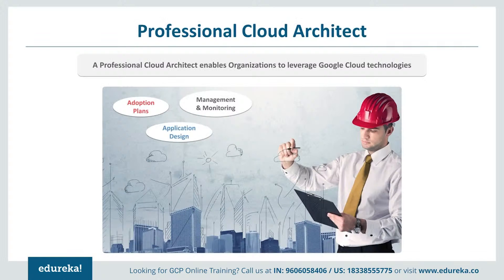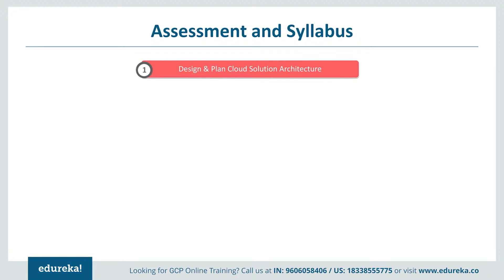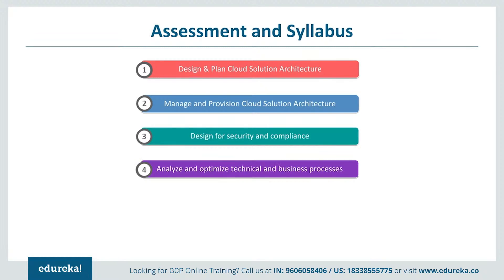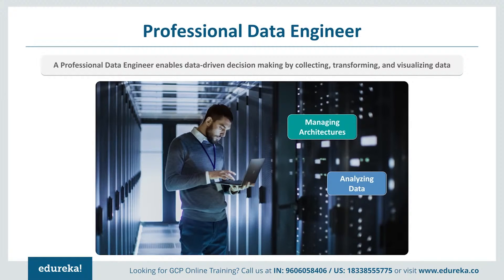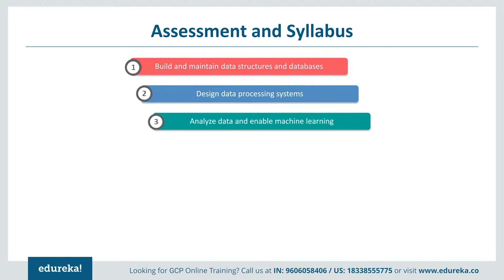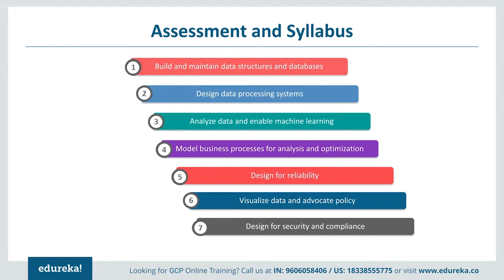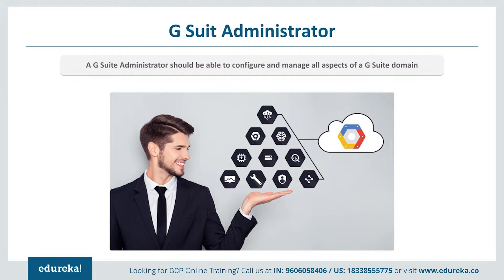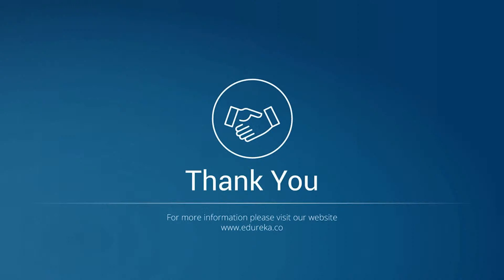Google Cloud Certification | Google Cloud Certification path | GCP Certification Training | Rewind 1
This "𝐆𝐨𝐨𝐠𝐥𝐞 𝐂𝐥𝐨𝐮𝐝 𝐂𝐞𝐫𝐭𝐢𝐟𝐢𝐜𝐚𝐭𝐢𝐨𝐧" video by Edureka will give you an idea about the types of google certification available and also tell you how you can prepare for the Certification. Following is the outline of this Google Cloud Certification video:
00:00:00 Introduction
00:00:56 What is Google Cloud Certification?
00:02:05 Types of Google Cloud Certification
00:05:08 Major role based Certifications
00:09:57 Tips to prepare for the Exams